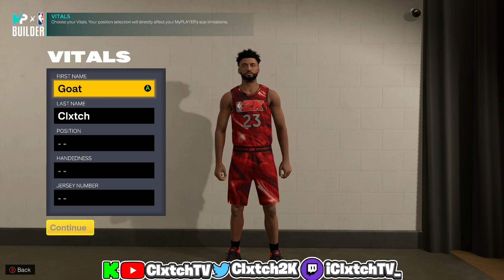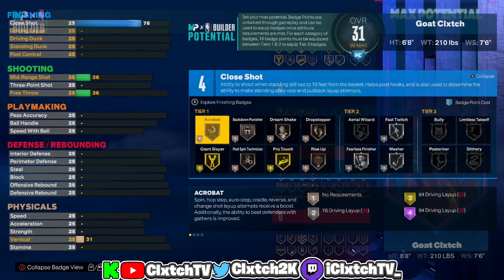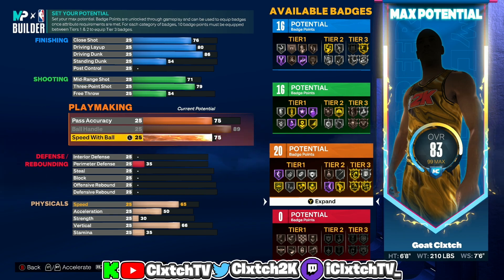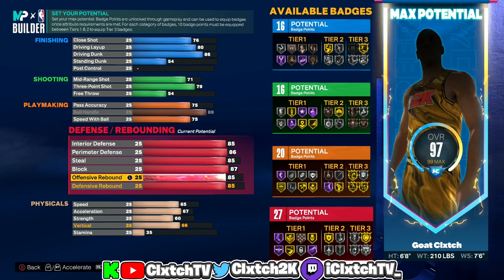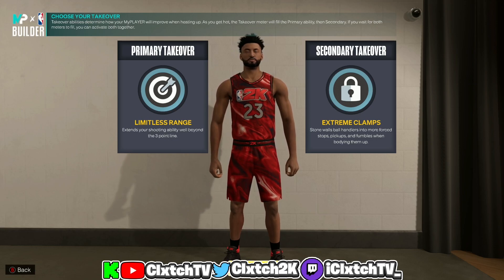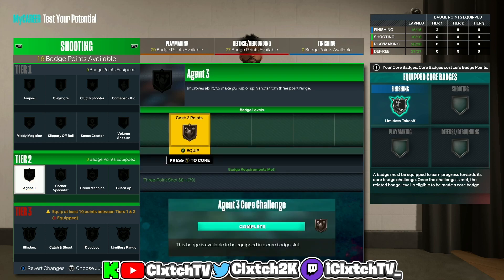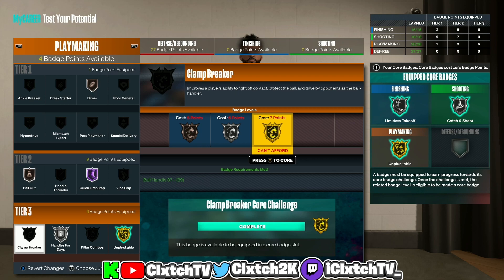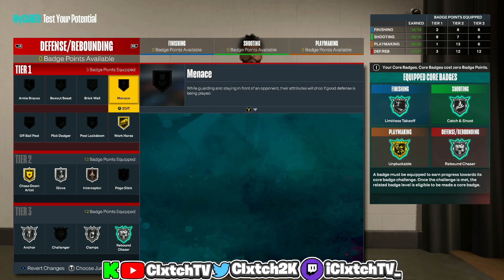*NEW* RARE 2-WAY GLASS-CLEANING SLASHER BUILD IN NBA 2K23! SUPER RARE OVERPOWERED DEMIGOD IN 2K23!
► Add me on Xbox - iClxtch TNB